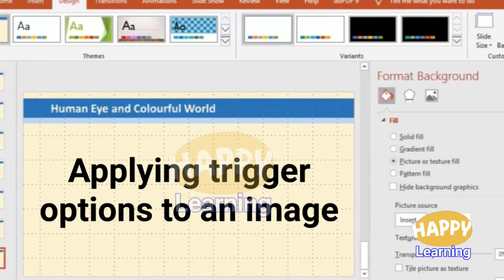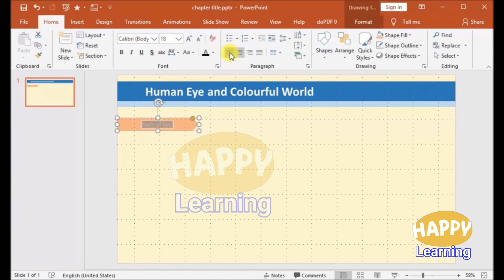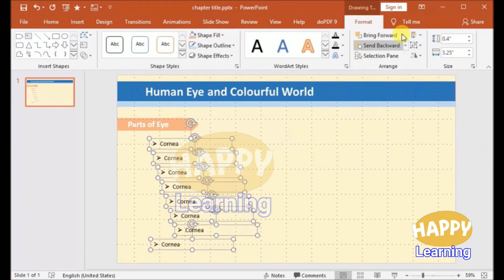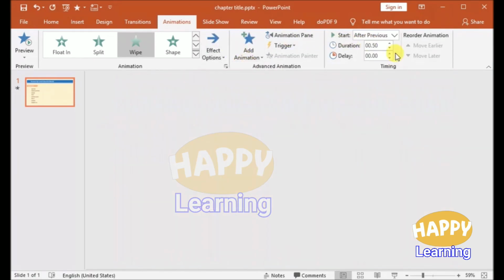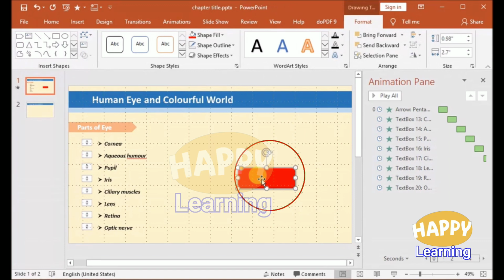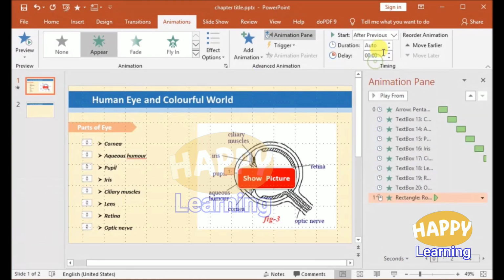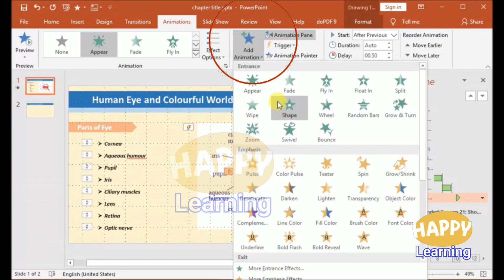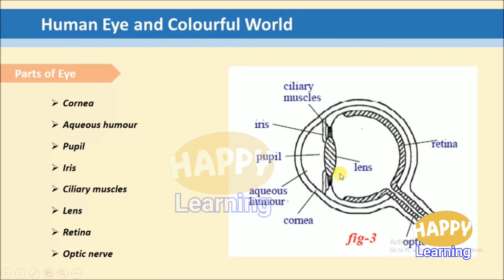Triggering an image in PPT/HAPPY Learning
This video is the third out of a series of six videos. This video concentrated on triggering an image into our PPT. It is the tutorial about the lesson/teaching  making on PPT. It is aimed to use on DCR. Its a all in one concept. Parallel to the lecture by the teacher this ppt lesson includes all the text, images and videos to be presented to the student with suitable soft animations. The triggers are used which enables the teacher to use the images and videos on his decision. A button is left for each image/video which on click leads to display/play of that content.
This is mainly for teachers to prepare their lessons on PPT. We hope that this will help hundreds  teachers and hence thousands of students in learning process.